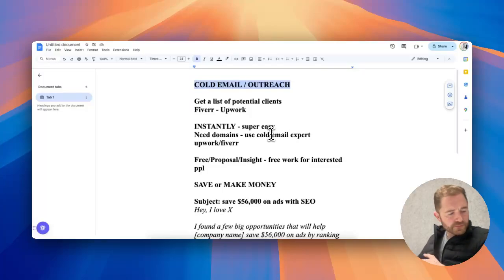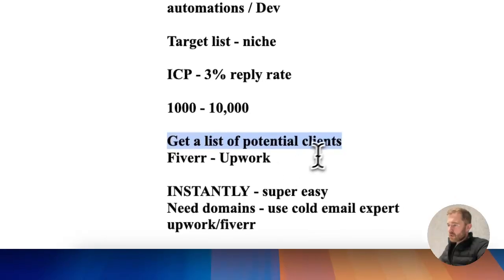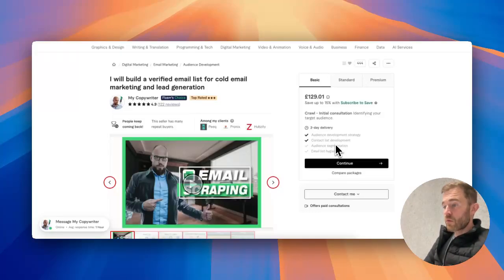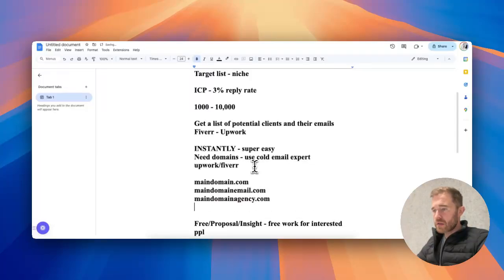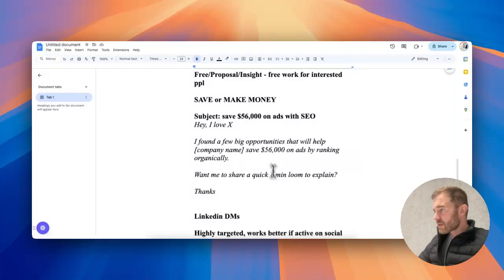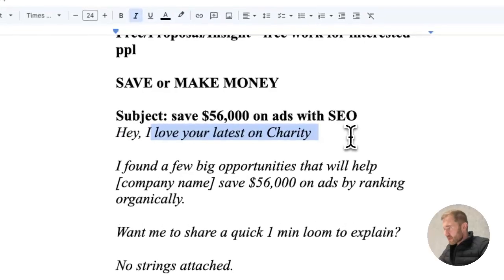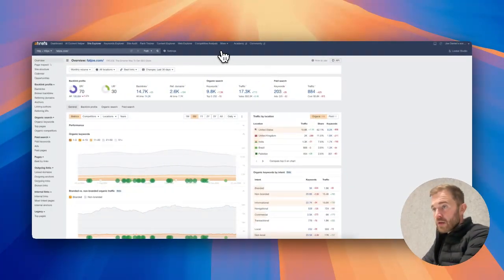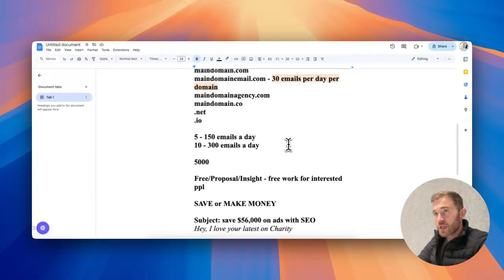the minimalist cold email process to get clients